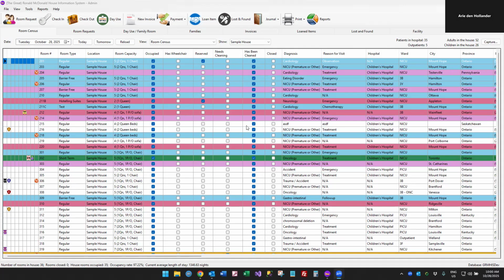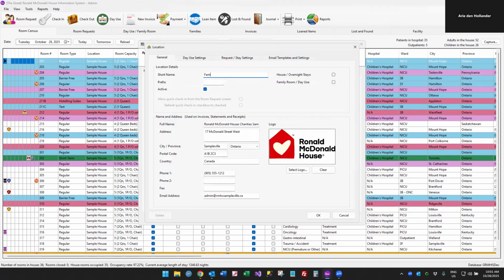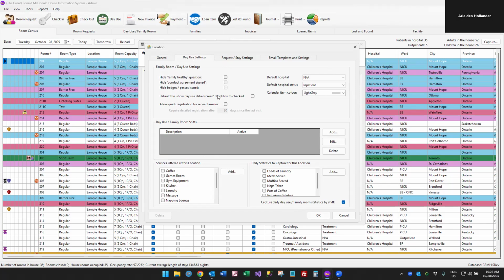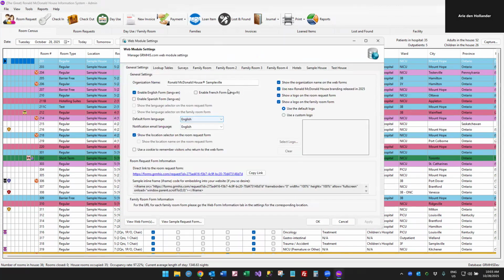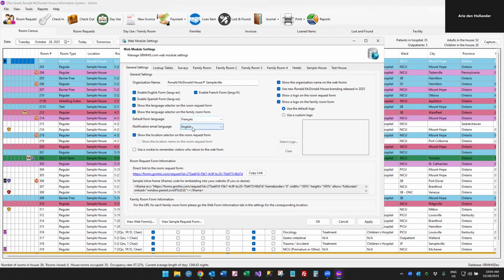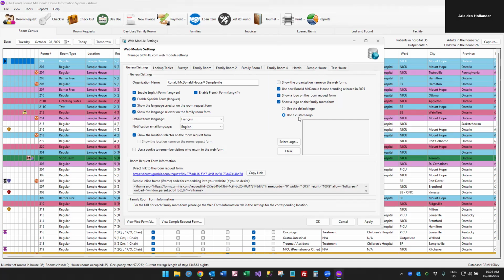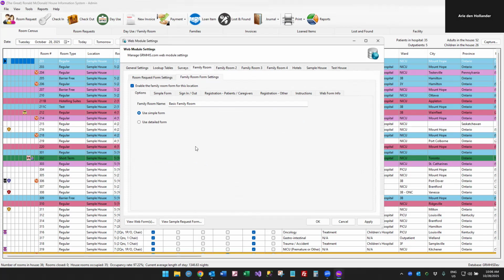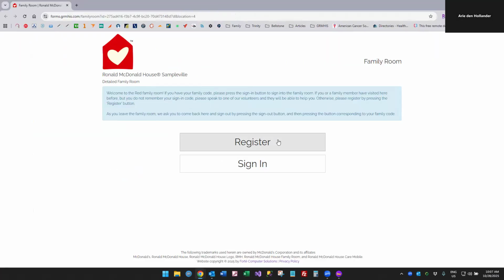GRMHIS 11.50 Release - Family Room Module Overview